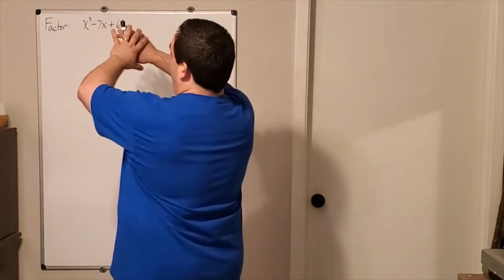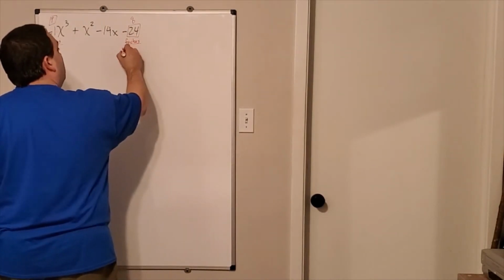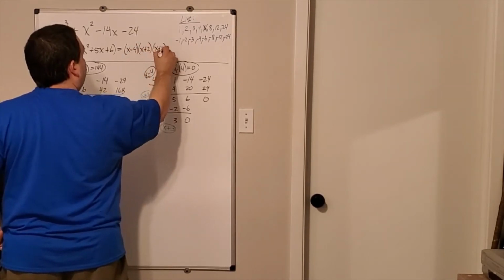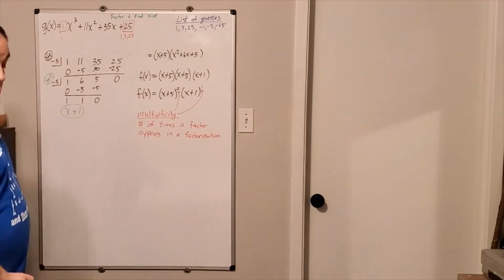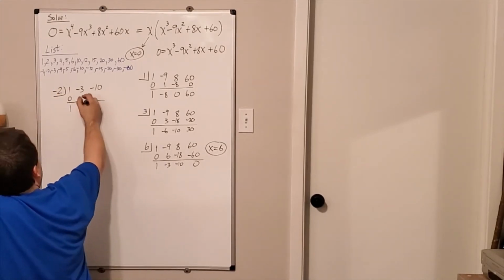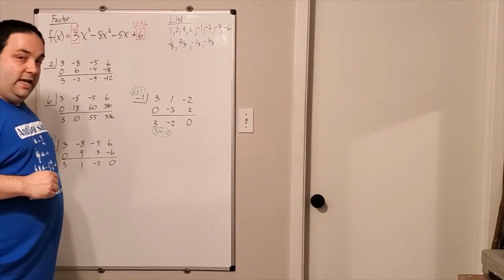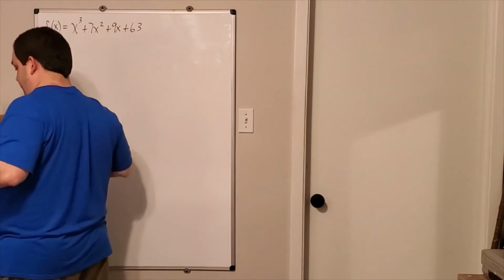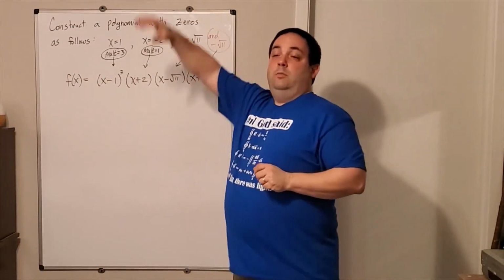College Algebra -- Factoring Polynomials with Rational Root Theorem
Examples of how to use division to factor a polynomial.